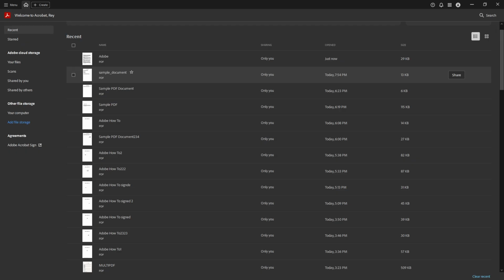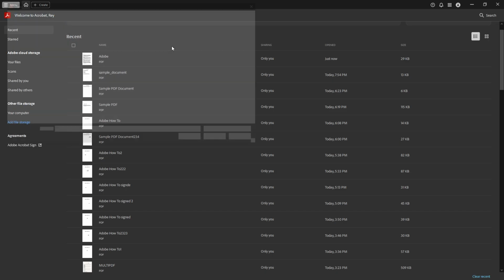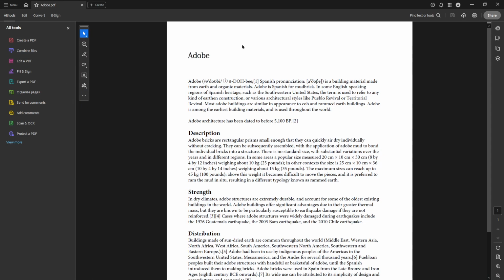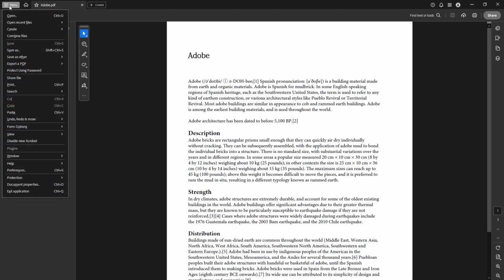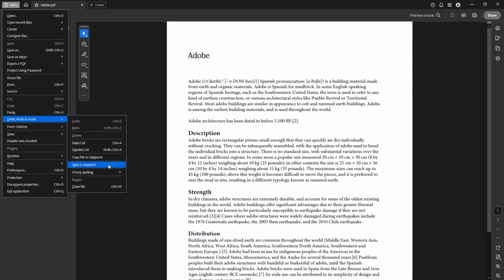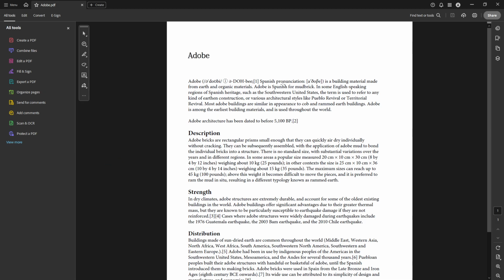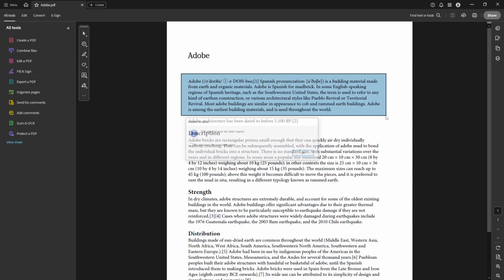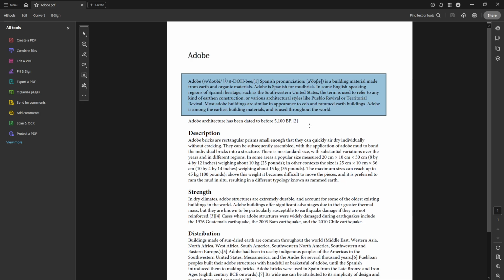How to Take Snapshot in Adobe Acrobat Reader Tutorial [2025 Full Guide]